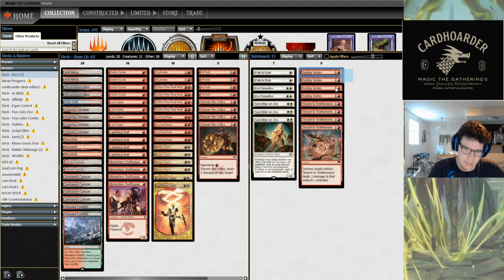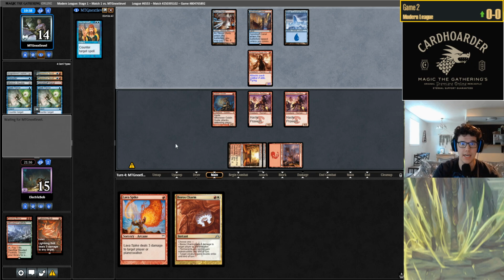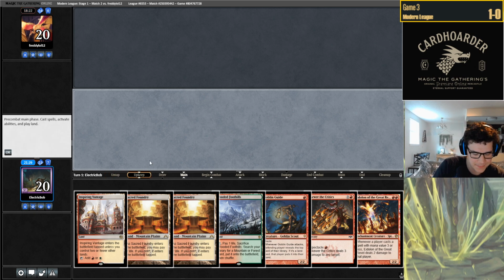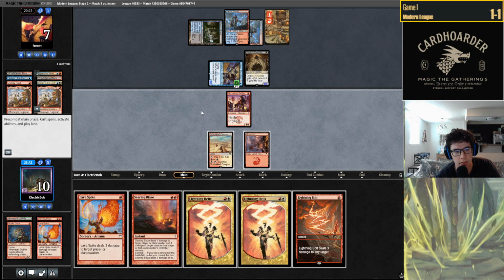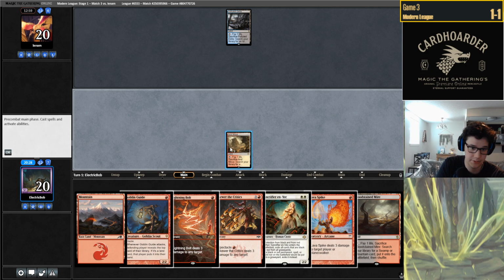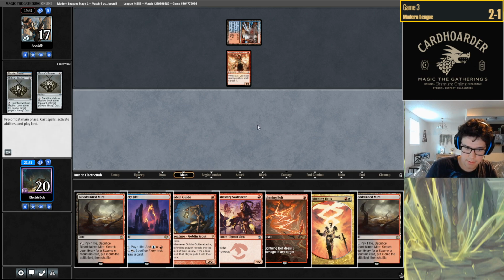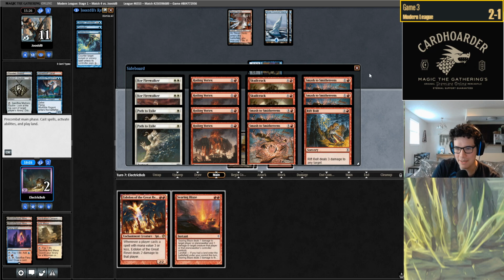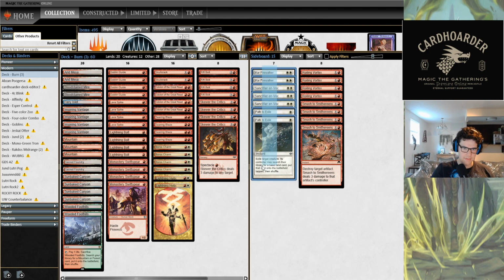NEVER LOSE TO 4C MONEY PILES AGAIN! Burn | MTG Modern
---Contents of Video
00:00 Intro
03:26 Match 1
14:50 Match 2
29:26 Match 3
53:11 Match 4
01:06:57 Match 5